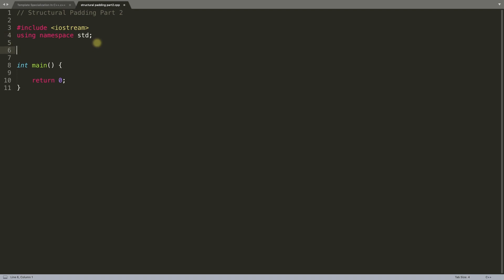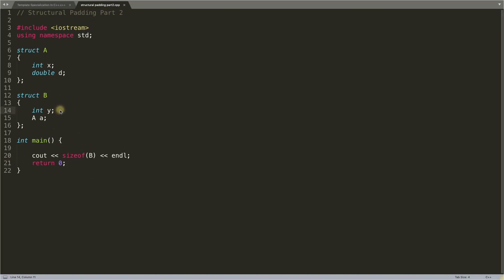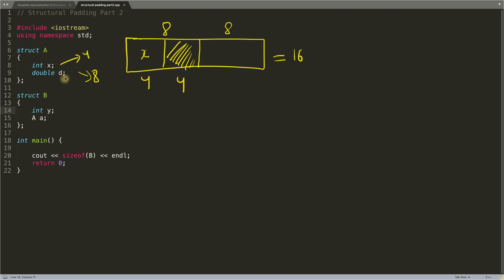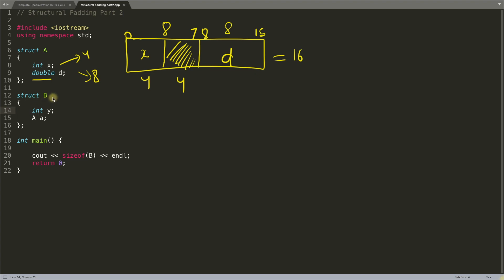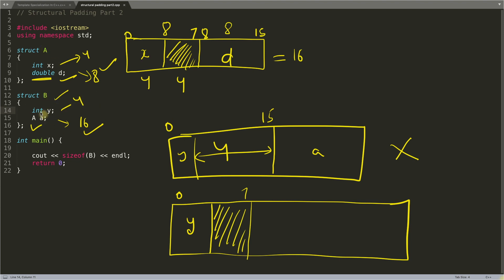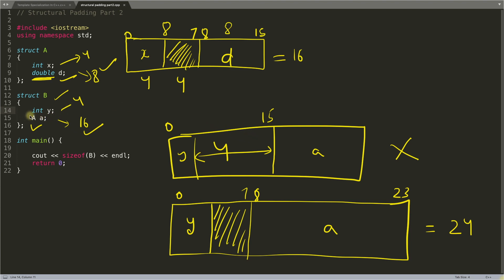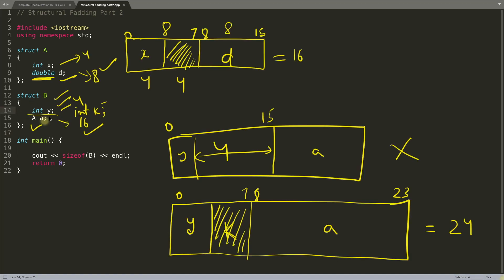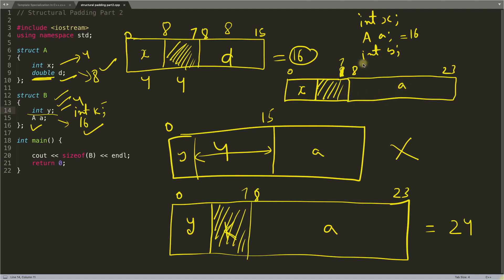Structural Padding In C & C++ Part 2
JOIN ME

This video is part 2 of "Structural Padding In C++" programming language.

In this video i have explained what would be the size of structures if they are used as data member of another structures or class.